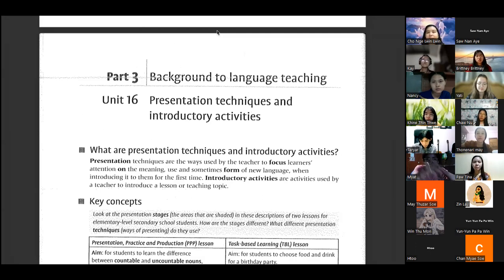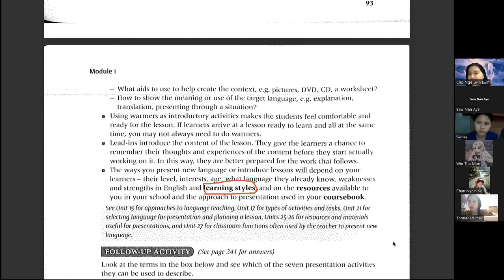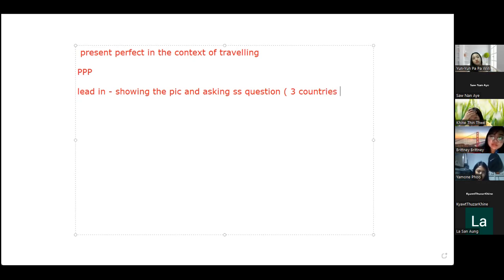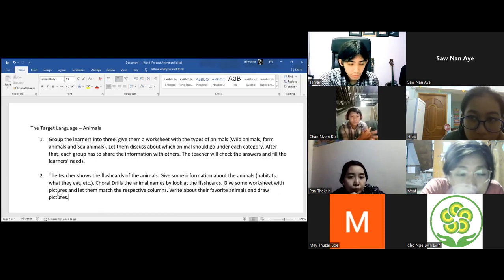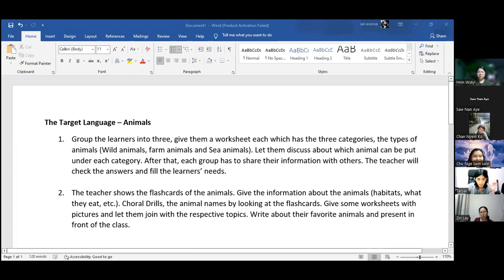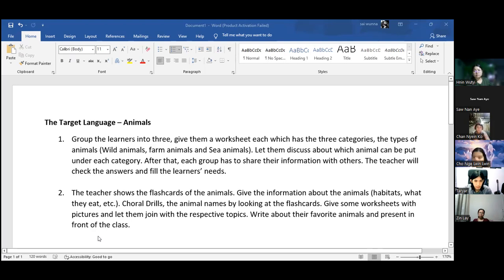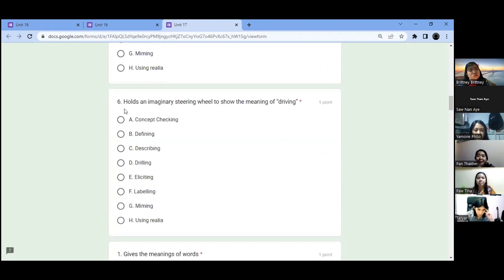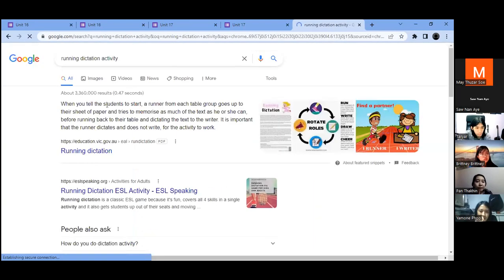Zoom recording of TKT June Intake August 15